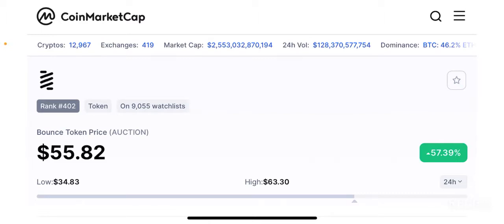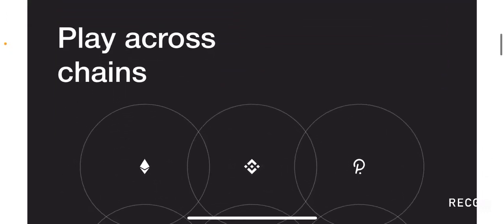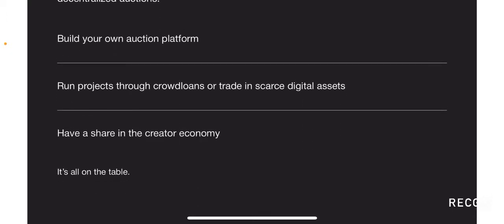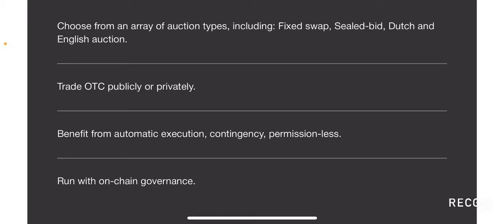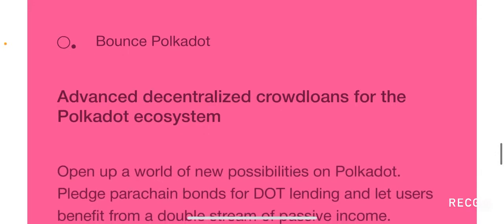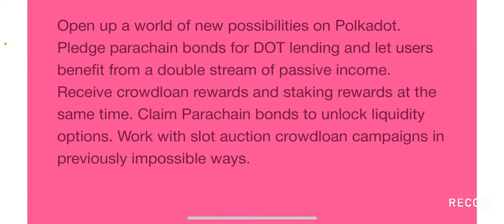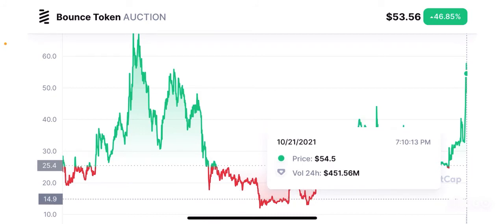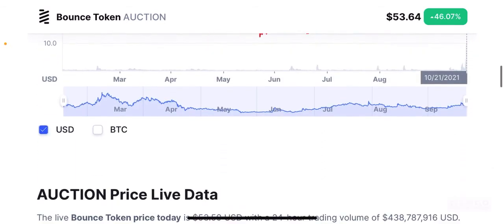Will Bounce Finance ($AUCTION) Be Able To Bounce Towards It’s New All Time Highs Pretty Soon???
My thoughts on $AUCTION.